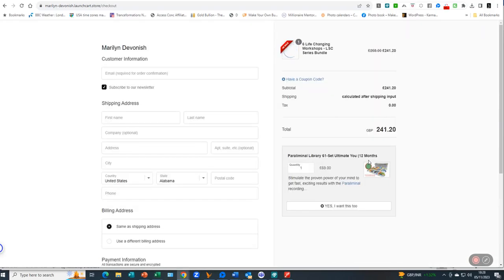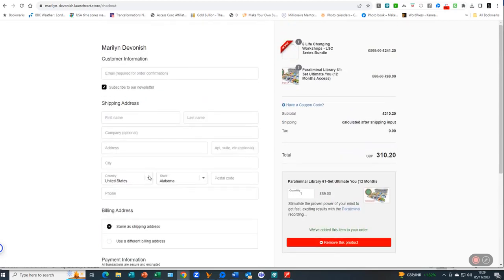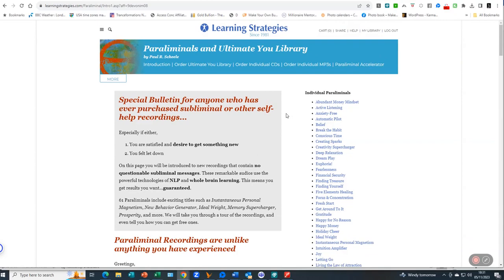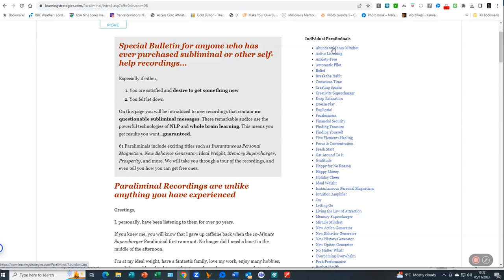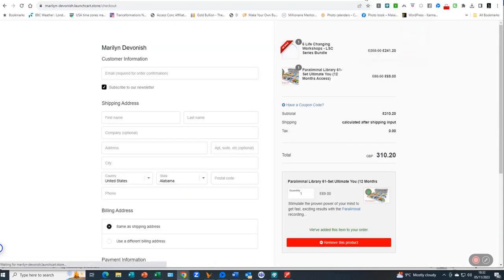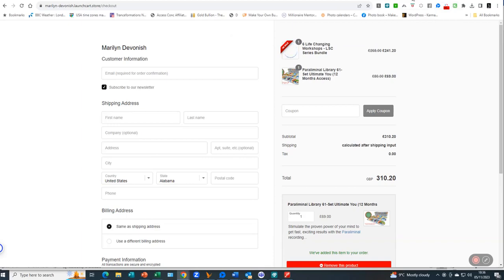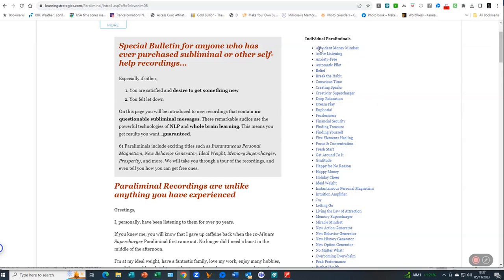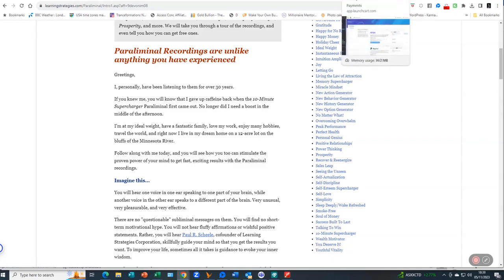LaunchCart Store Walkthrough Marilyn Devonish Screen Recording 2023-11...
Walkthrough of the new online store. I needed an easier and more streamlined way to offer the bookings for the 6 new workshops coming on stream this winter and into 2024, and I think this is it!